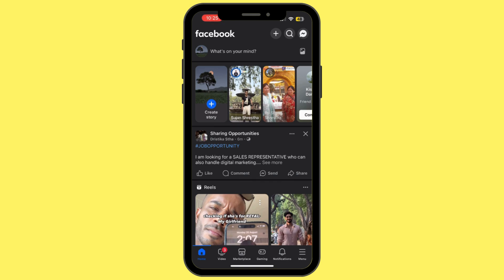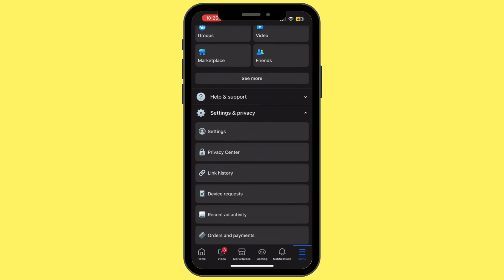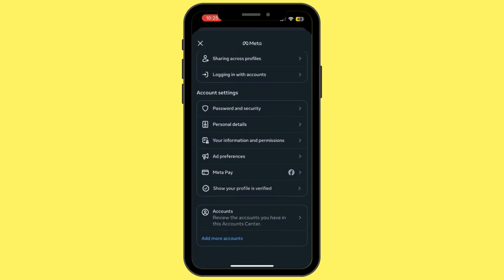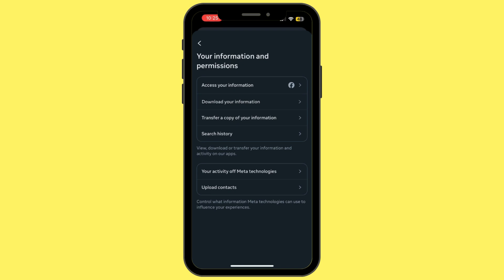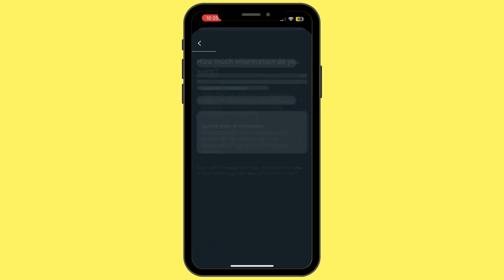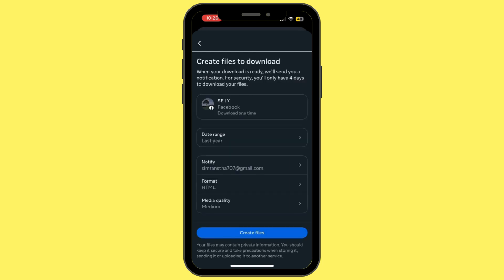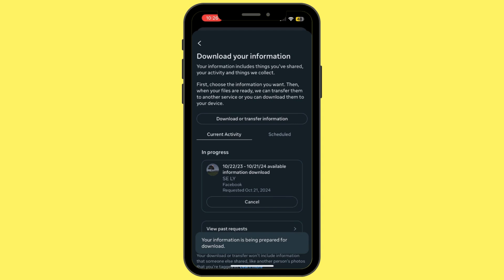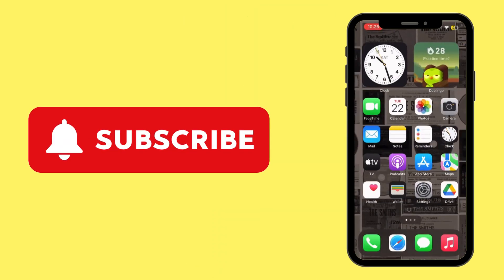How To Download Your Facebook Data | Extract Data From Facebook (2024)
Learn how to download and extract your Facebook data with this 2024 guide. Follow these steps to save a copy of your personal information, photos, messages, and more from Facebook.

Timestamps:
00:00 - Introduction to Downloading Facebook Data
00:05 - How to Download and Extract Your Facebook Data

Downloading your Facebook data is simple, and this guide will show you how to do it step by step.